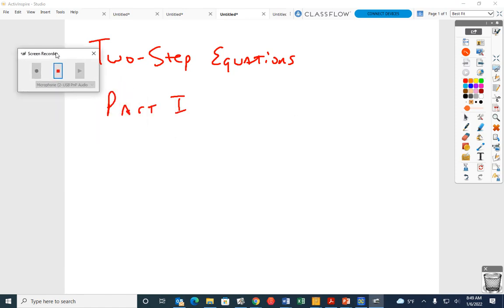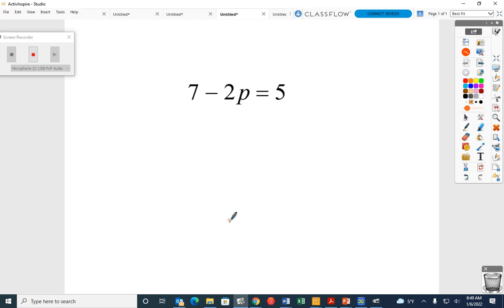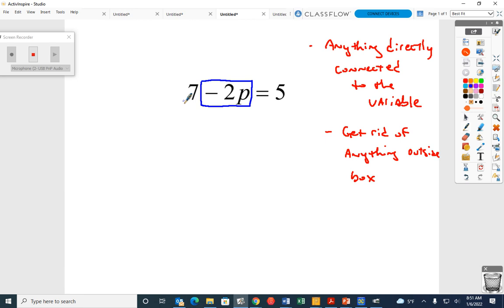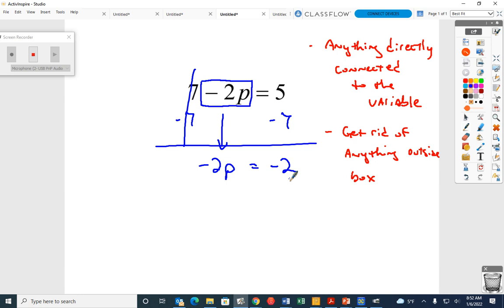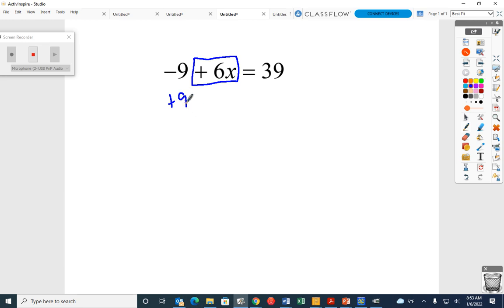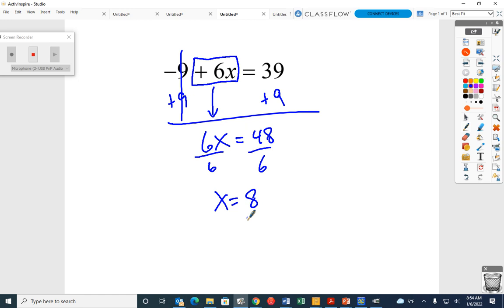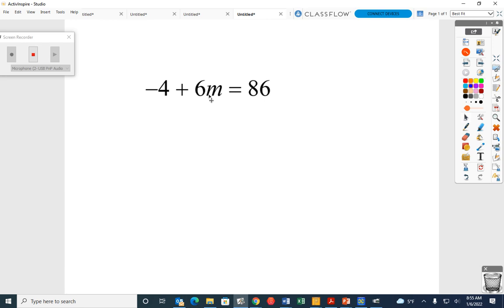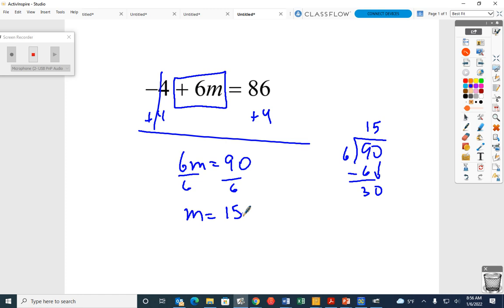Solving 2 step equations part I